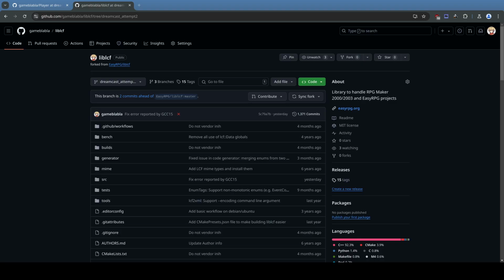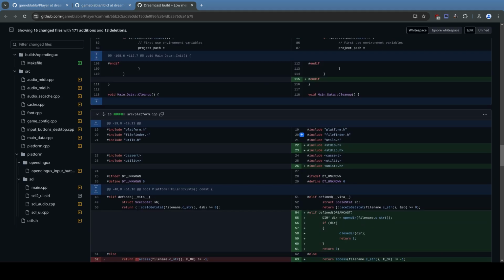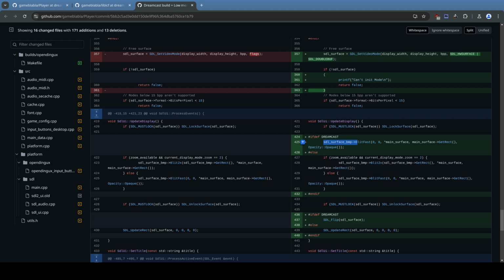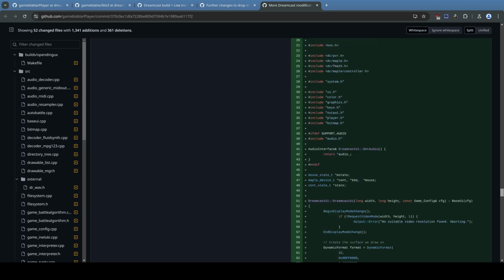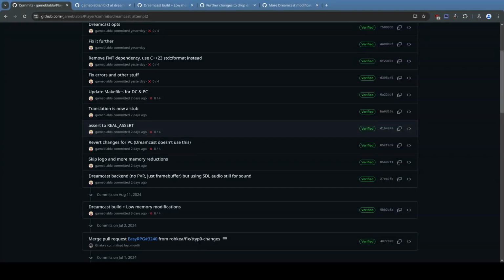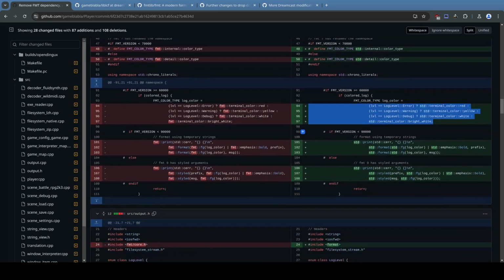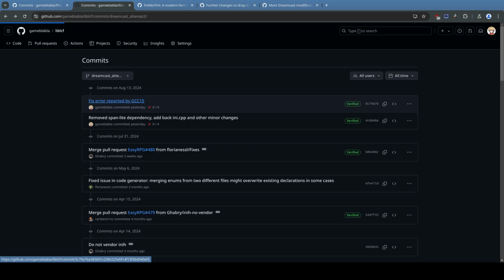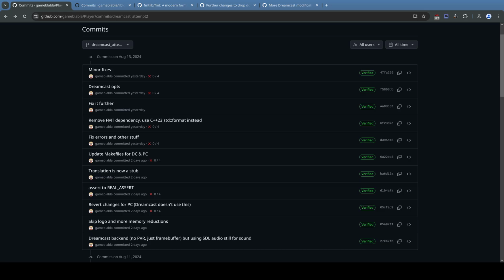Taking a look at my code for the Dreamcast port of EasyRPG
I'm taking you to my github repos to talk about more development and EasyRPG